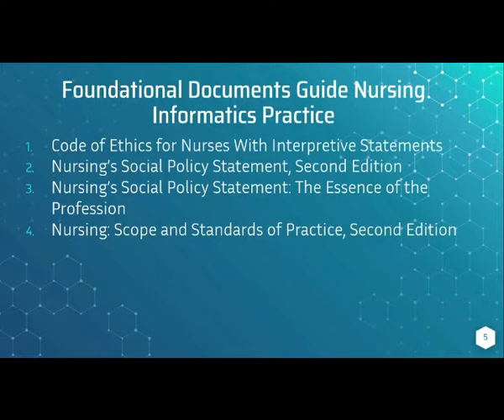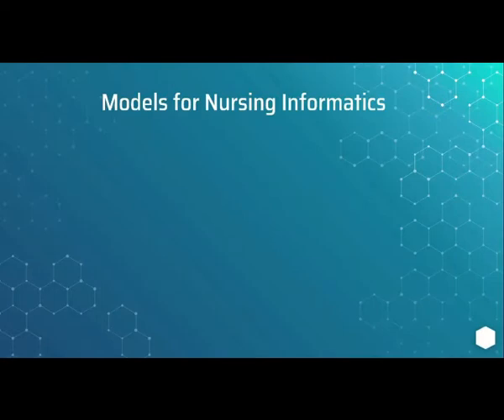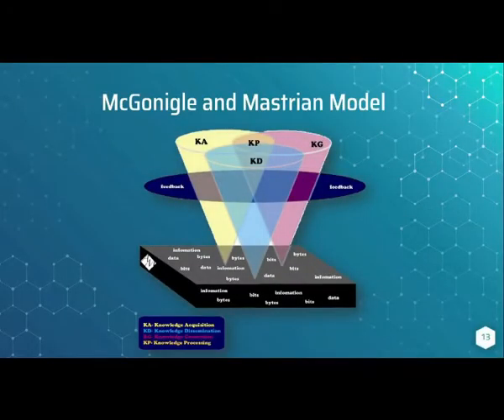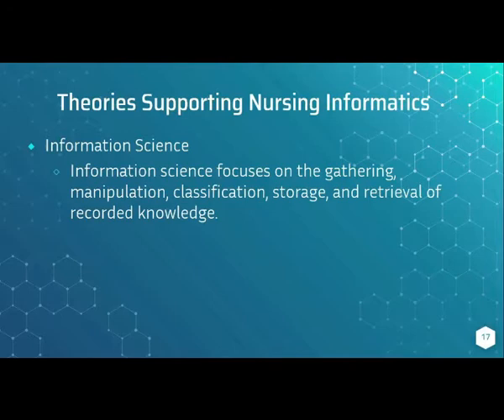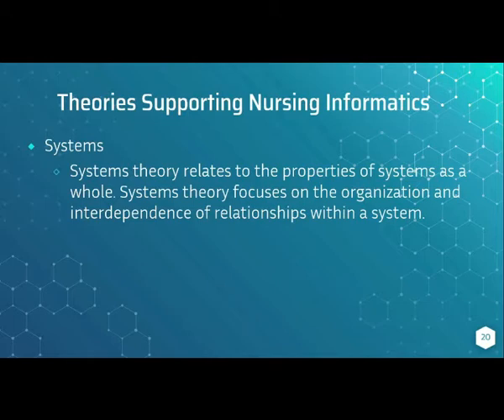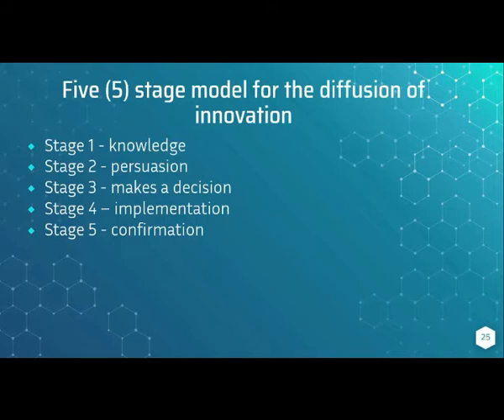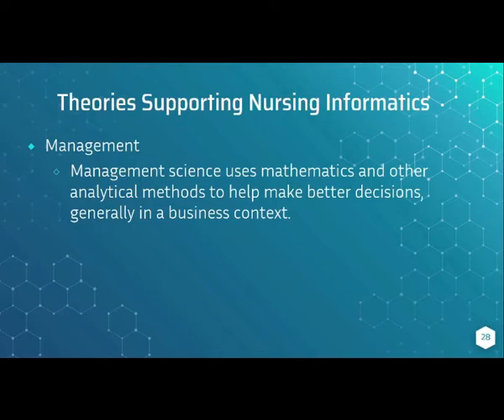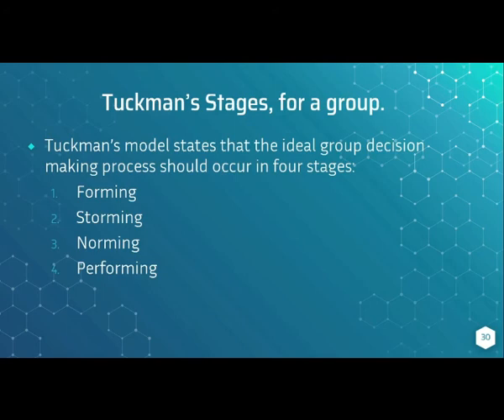NCM110 - Nursing Informatics - Week 1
NCM110 - Nursing Informatics